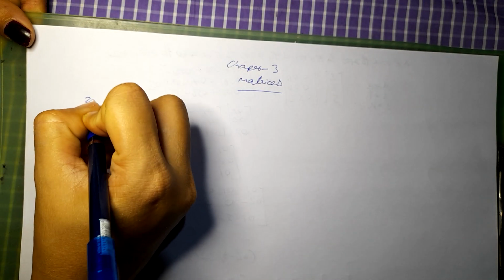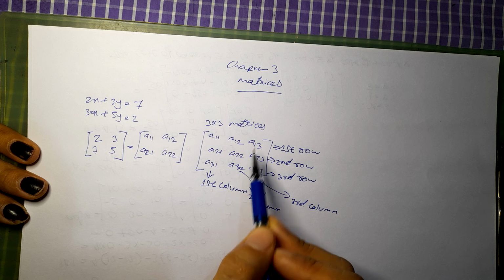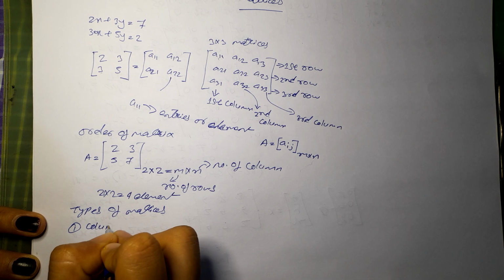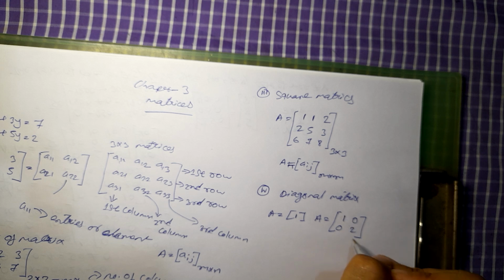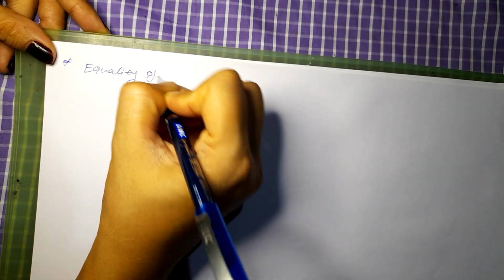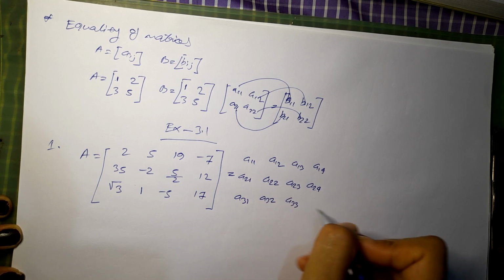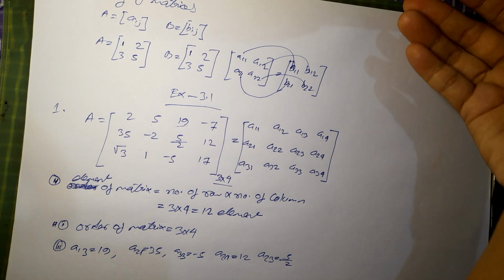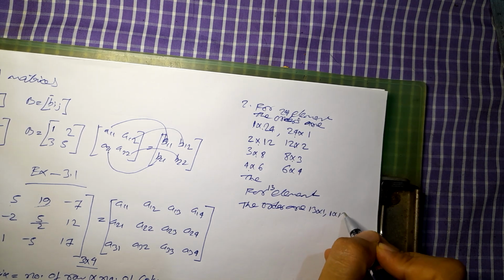Chapter 3 matrices class XII ||Exercise 3.1 Question 1 & 2